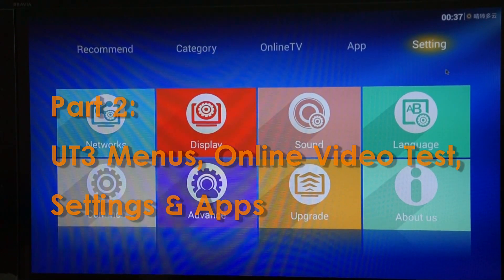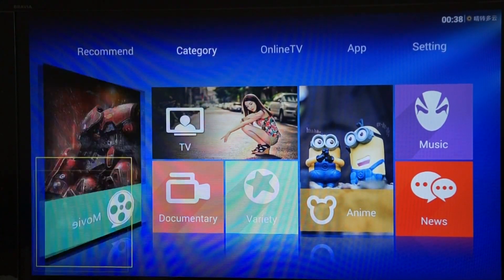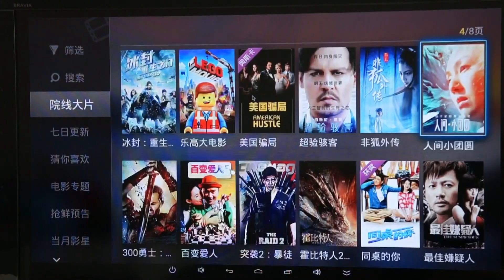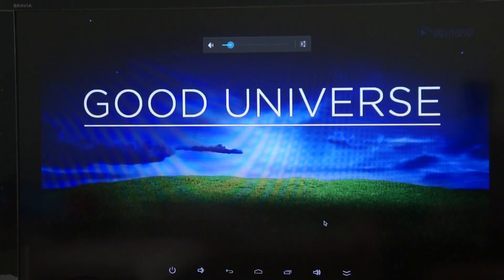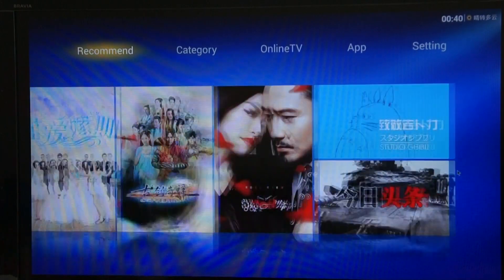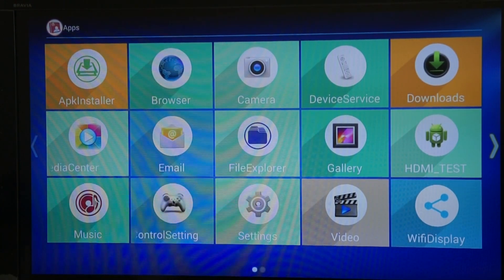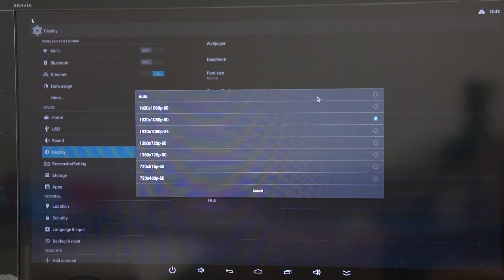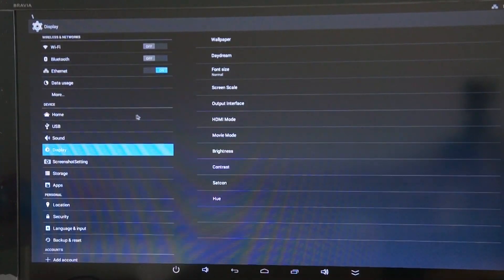Ugoos UT3 RK3288 Review Video menu - settings - streaming video pt2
World Exclusive! First look at the new Ugoos UT3 RK3288 4K Android TV box.   Part 2

Part 2: Menu Settings & Streaming TV
Part 3: HD High Bandwidth Video Test
Part 4: HDMi Input test
Part 5: Gaming (Delayed while we await Playstore added)
Part 6: Antutu Benchmark Test